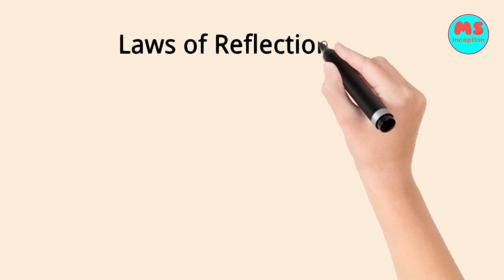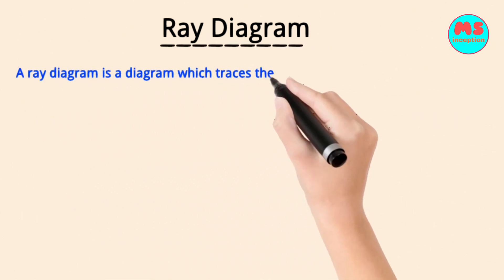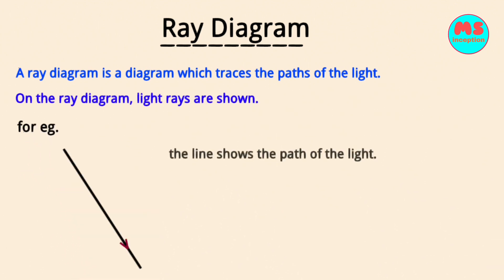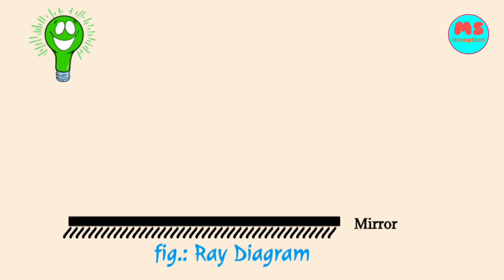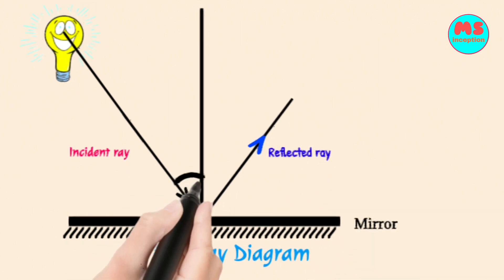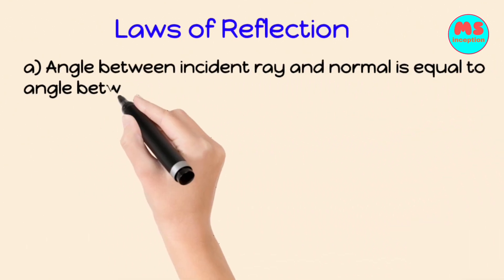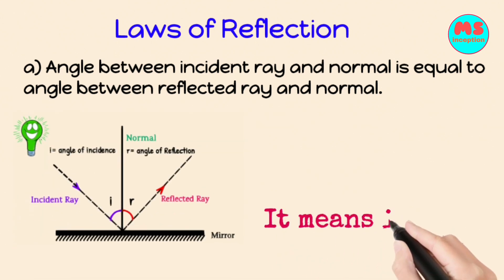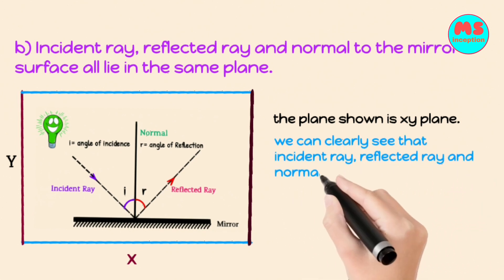What is Law of Reflection | what is Ray Diagram | Reflection Laws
Laws of Reflection

what is Law of Reflection?
what is Ray Diagram?

In this video the Reflection of light is explained. What is  Ray Diagram is also explained. Angle of incidence and angle of reflectance is shown here. What is the normal in ray diagram is shown in this video. How the direction of light is shown in the ray diagram.

Basically there are two laws of Reflection.
This concept is useful for  school as well as for college students.
We have tried to show all the things in very simple way.
What is law of Reflection is shown.
For other videos related to light